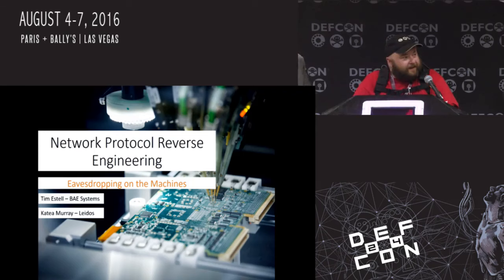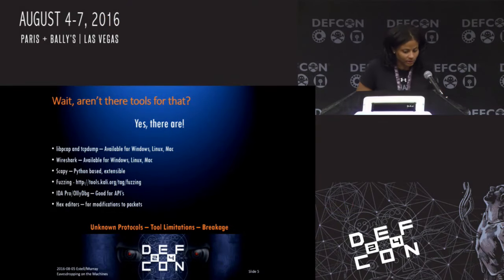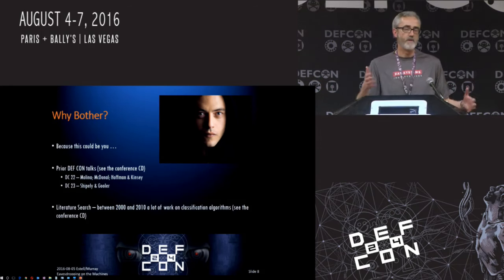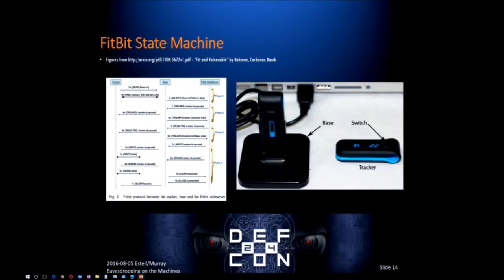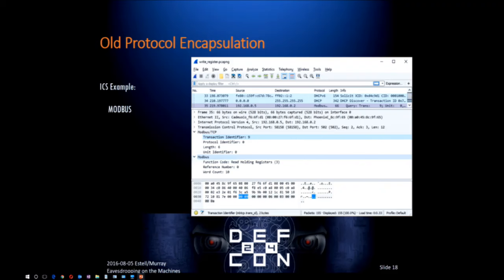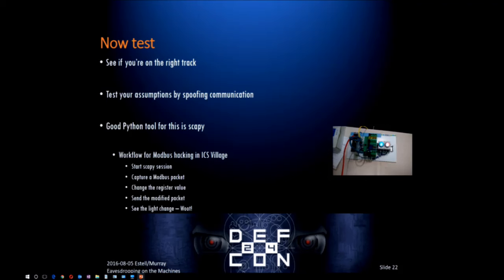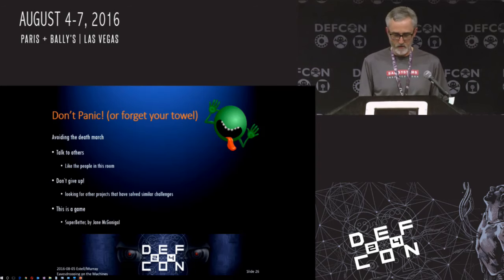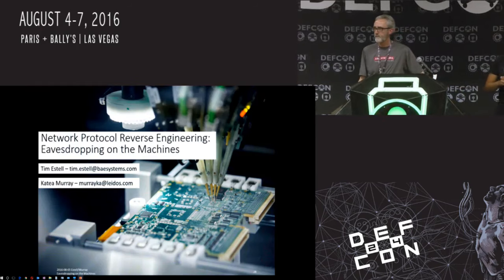DEF CON 24 - Tim Estell and Katea Murray - NPRE: Eavesdropping on the Machines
After the Rise of the Machines they'll need to communicate. And we'll need to listen in. The problem is that proprietary protocols are hard to break. If Wireshark barfs then we're done. Or can we listen in, break their Robot Overlord messages and spill it all to the meat-space rebels? Attend this talk to learn techniques for taking network data, identifying unknown protocols, and breaking them down to something you can exploit. Rebels unite!

Bios:
Tim Estell, a hacker since learning how to mod a TRS-80 game in the ‘80s. Since then he’s reversed protocols, leveraged hardware, and managed teams for many concepts of operation. He remains convinced machines will never exceed meat space innovation and so welcomes our new Robot Overlords, if only because their cause is lost. Rebels unite!

Katea Murray, a programmer who turned to hacking in the early 00’s, she’s reversed and co-opted many tools and toys consumer’s touch, from old-school boat anchors to the latest mobile devices. Along the way she’s pulled recruits to the rebel cause through internships, outreach, and high energy. When she’s not watching sports she’s hacking as a sport. Game on!